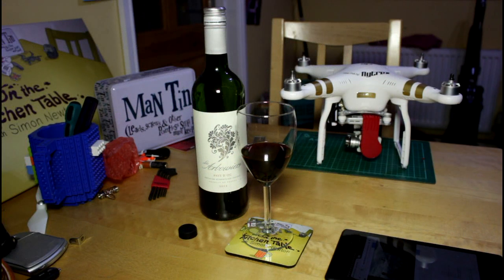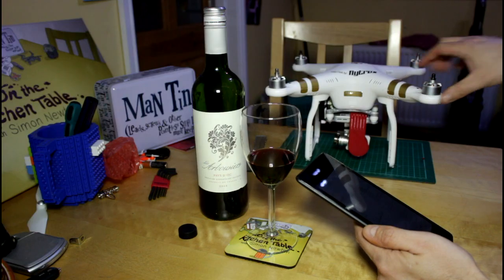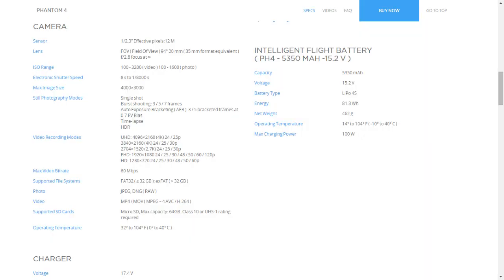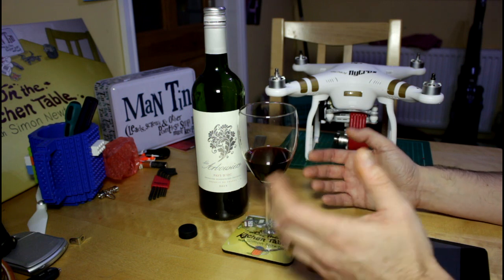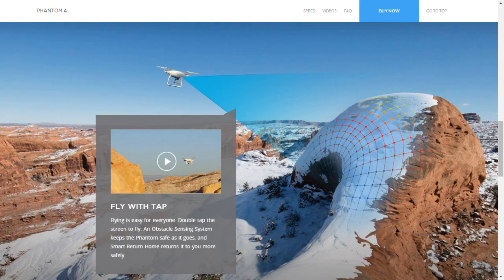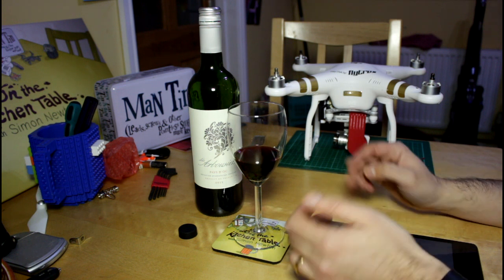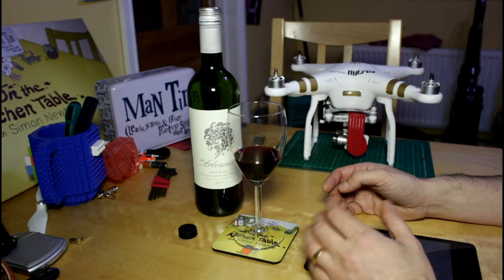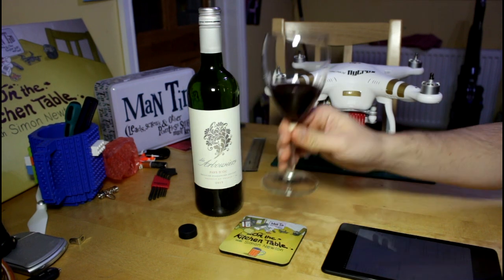DJI Phantom 4 - first look at the specs and initial thoughts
for the details. I take a first look at the published specs and give my initial thoughts on the Phantom 4 from DJI. Is it me, or does it look naked without the stripes?!

My "On the Kitchen Table" videos are mainly aimed at newcomers to multirotors, quadcopters, drones and UAVs, particularly to the DJI product range, and the Phantom line in particular. I have how to's, product reviews, tips, tricks, hints and information for beginners and those in the early stages of the hobby. I film "on the kitchen table" to show people that, like me, you don't need a workshop and an array of specialist equipment and years of experience to get started and progress with flying these amazing aircraft and enjoying making great aerial videos and stills. So if you have bought, or are thinking of buying, the rumoured DJI Phantom 4, DJI Pahntom 3, Pahntom 2, Phantom 2 Vision or Vision+ or Plus, Inspire 1 or even building your own DJI Flamewheel F450 or F550, or considering the Lily, 3DR Solo, Yuneec or more then you can do it... on the kitchen table!